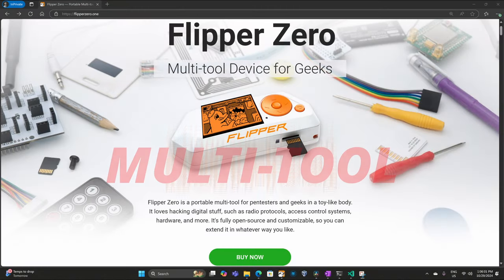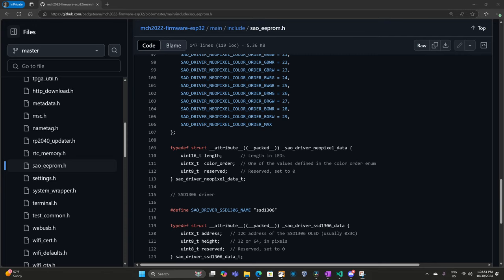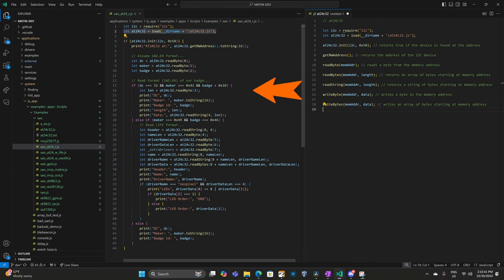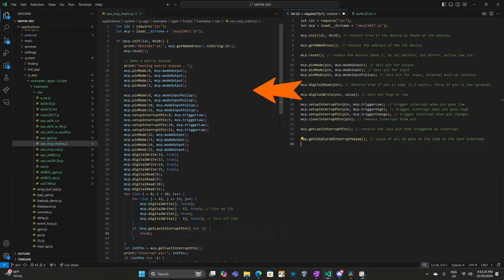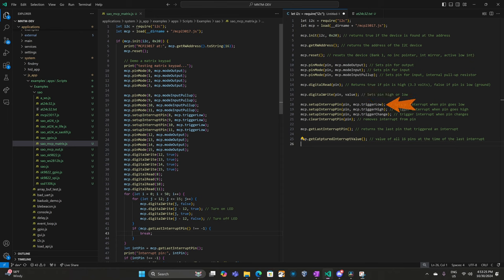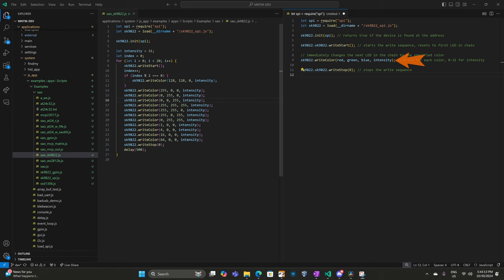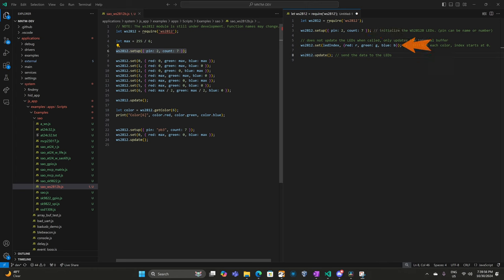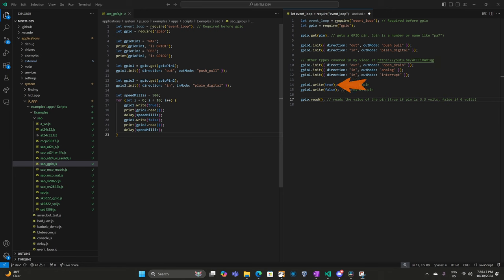[139] Flipper Zero: Badge Add-On Tester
Use the Flipper Zero to test or control SAO for Badges.

Option 4. Purchase a FlipBoard (I get a portion of the sale).